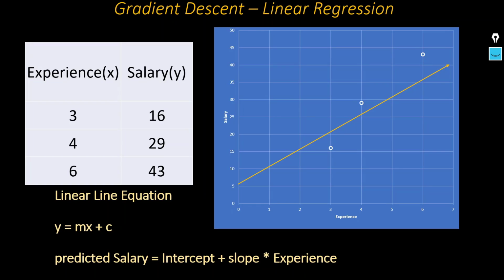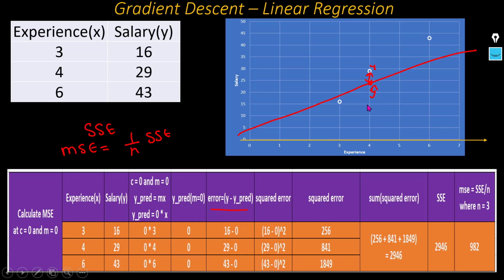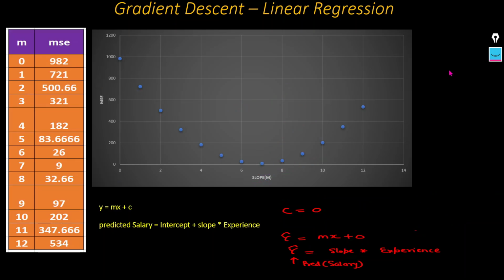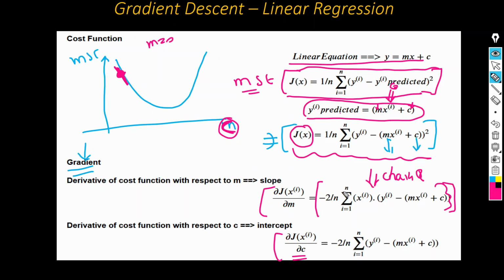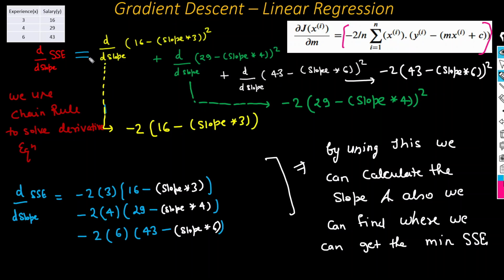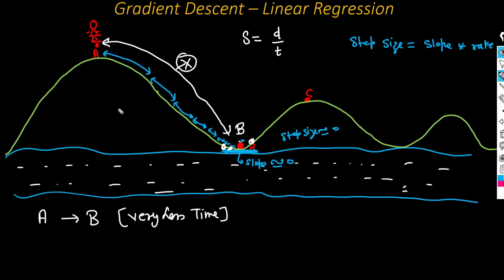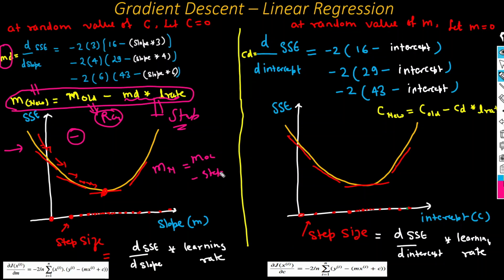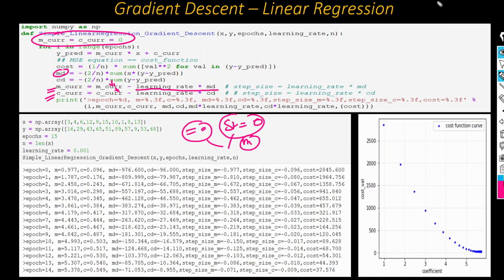Gradient Descent Clearly Explanation for Linear Regression | Part -1|Machines Learning|Data Science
Here I explained below topics in details :

00:00 Introduction

00:15 Conceptual Understanding behind the Gradient Descent in Details
10:44 How to Use Gradient Descent to select the Coefficient and Bias(Intercept)
25:20 How to Use Gradient Descent to solve the Linear Regression Problem